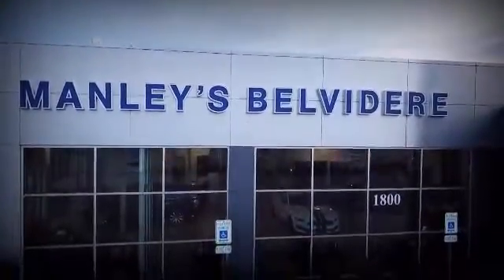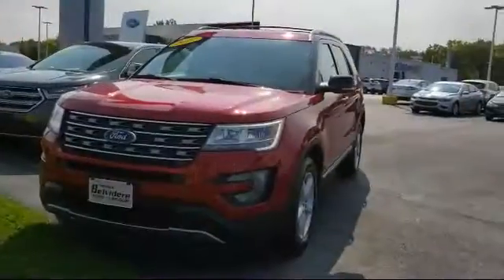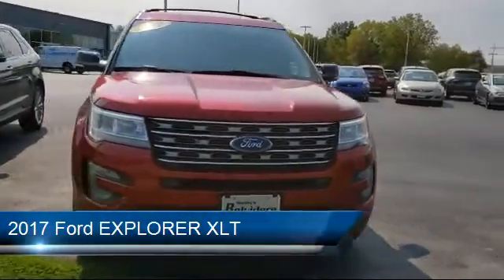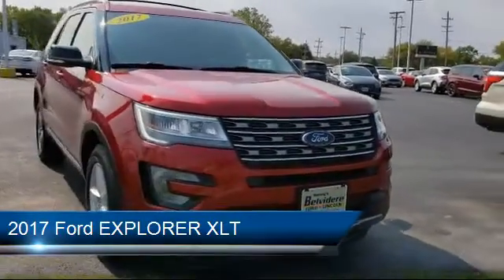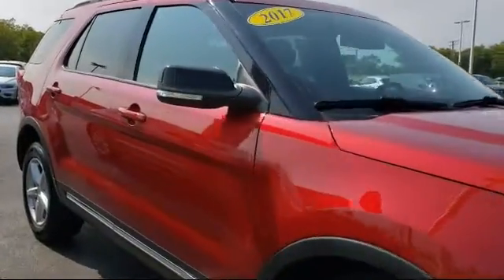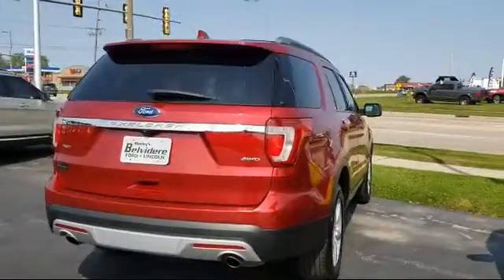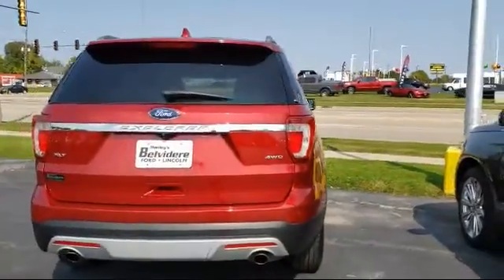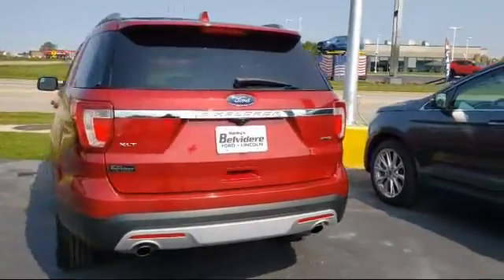2017 Ford EXPLORER XLT Belvidere Rockford Elgin Dekalb Harvard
2017 Ford EXPLORER XLT Stock Number: P130548 Vin:1FM5K8D8XHGD02120.

Manley Motors
1800 N State St